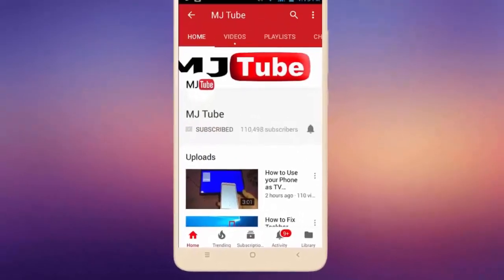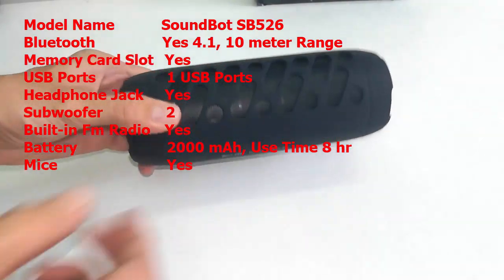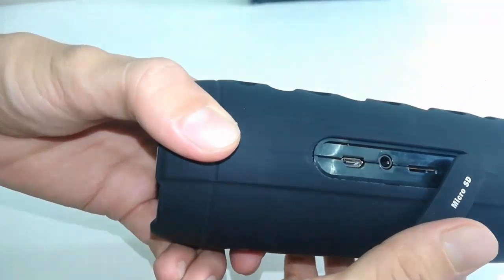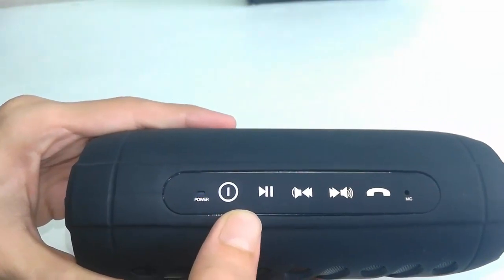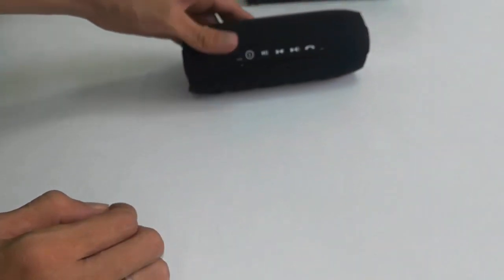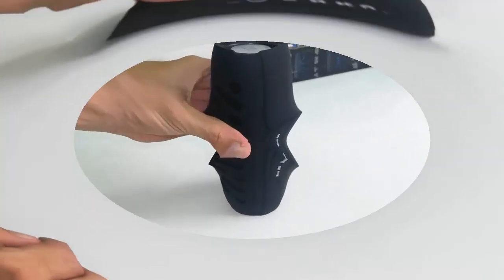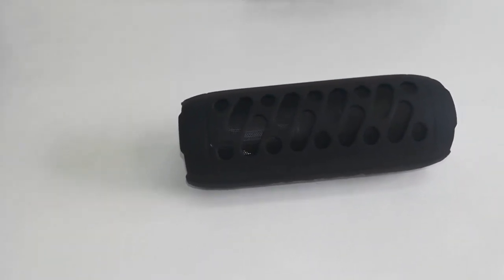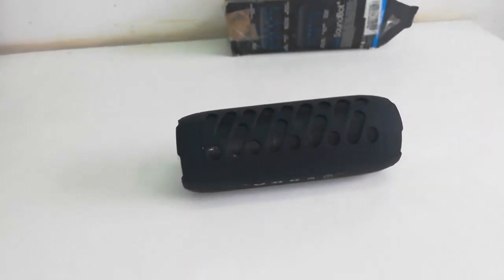Unboxing Stylish Bluetooth Speaker (SoundBot SB526) Sound Testing